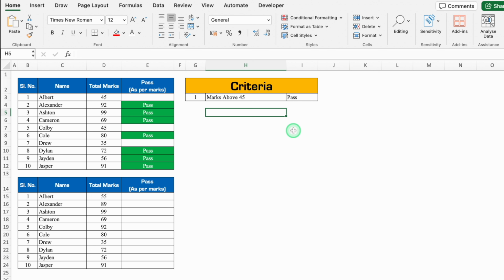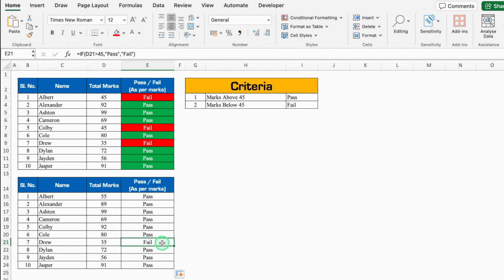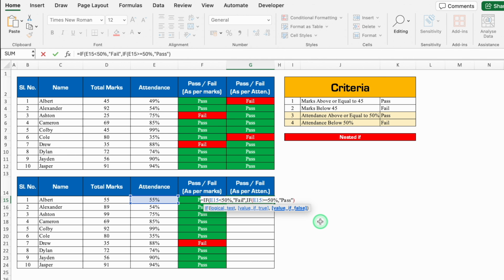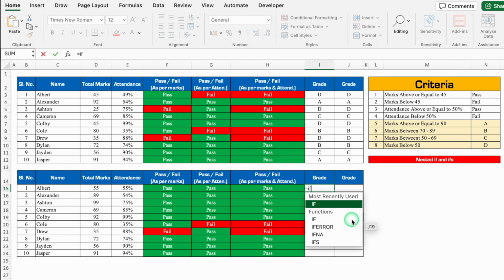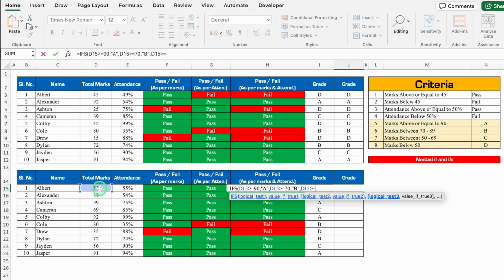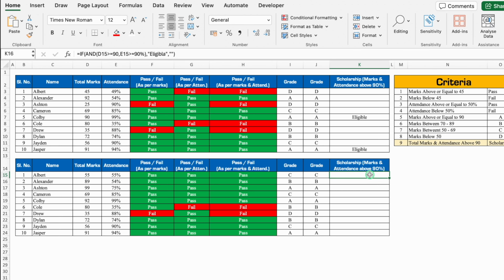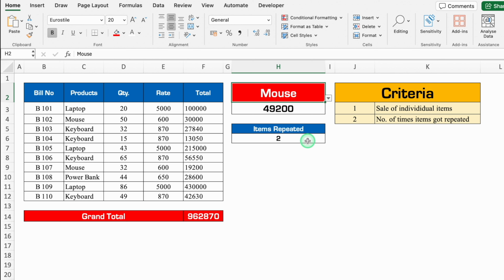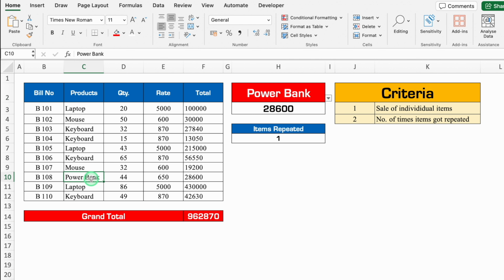𝐌𝐀𝐒𝐓𝐄𝐑 𝐓𝐡𝐞 𝐈𝐅 𝐅𝐨𝐫𝐦𝐮𝐥𝐚 𝐢𝐧 𝐄𝐱𝐜𝐞𝐥 (𝐁𝐞𝐠𝐢𝐧𝐧𝐞𝐫 𝐭𝐨 𝐏𝐫𝐨)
The IF Function is probably the most important function you can learn in Excel. So in this video, I've put together 10 examples of how to use it from easy to hard. First, we'll start with a simple IF statement with greater than as the logical test. Then, we'll learn the IFS formula. Third, we'll learn to combine formulas such as the IF AND. Fourth, we'll look at other formulas that use IF such as the SUMIFS or the COUNTIFS.

Chapters:
0:00​ -​ intro
0:10​ -​ IF Formula single criteria
0:26​ -​ IF Formula 2 criteria
2:34​ -​ IF Formula multiple criteria
3:21​ - Nested IF simple example
4:57​ - IF AND Formulas Combination
6:20 - Nested IF and IFS
9:54 -IF + AND
12:31 - SUMIF and COUNTIF
15:04 - Outro